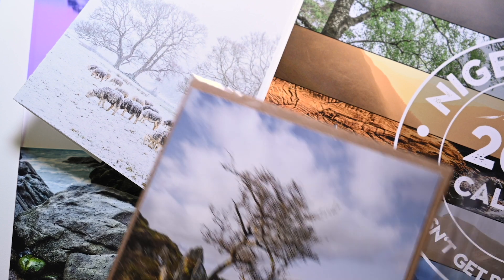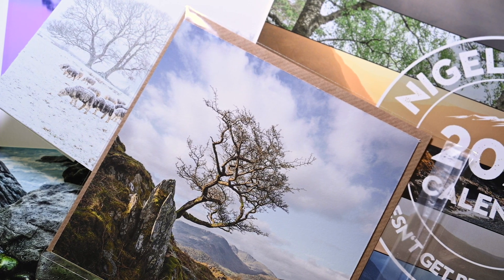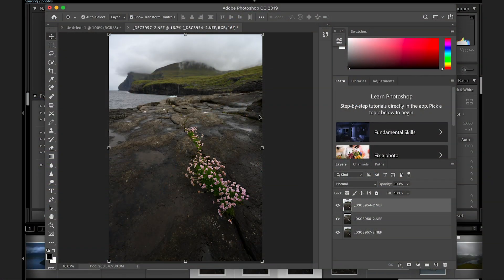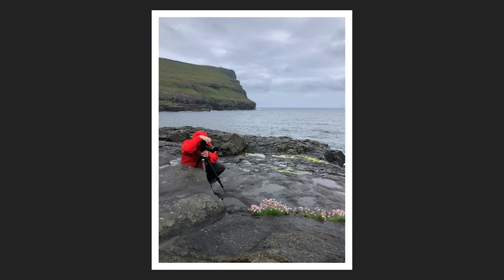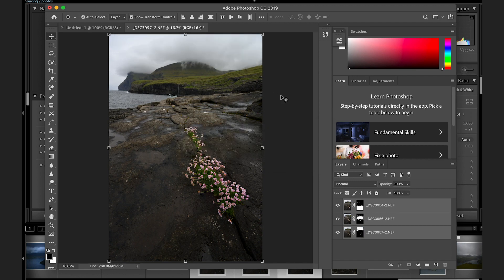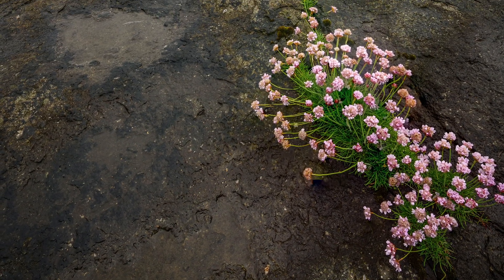How to FOCUS STACK your PHOTOS in PHOTOSHOP the SIMPLE way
In this video I explain how and more importantly when to focus stack your images.  And show you a simple way to do it in photoshop!